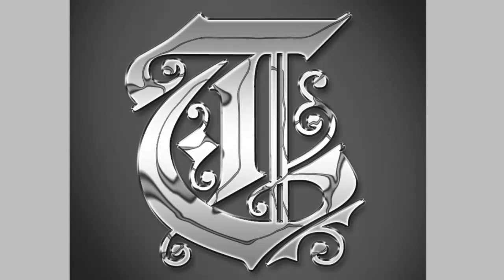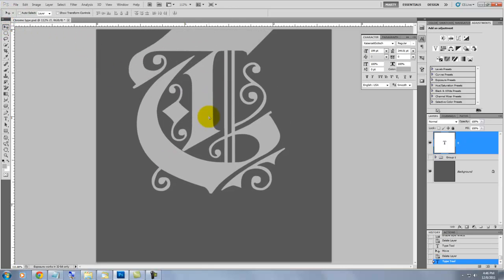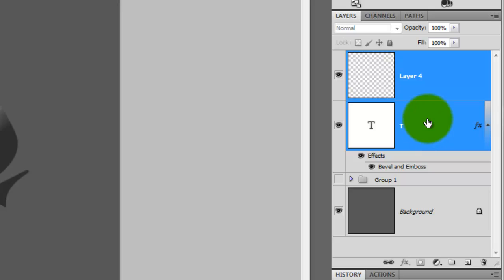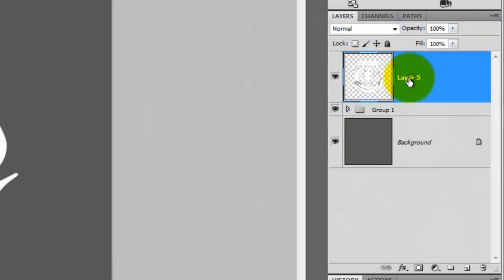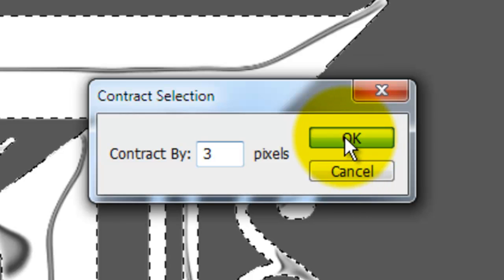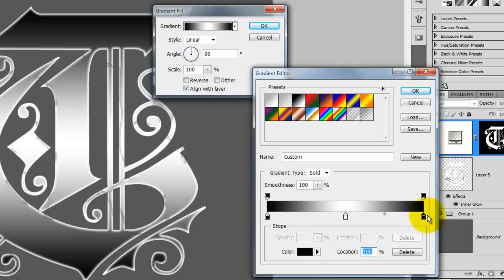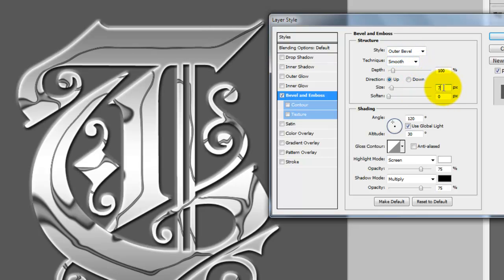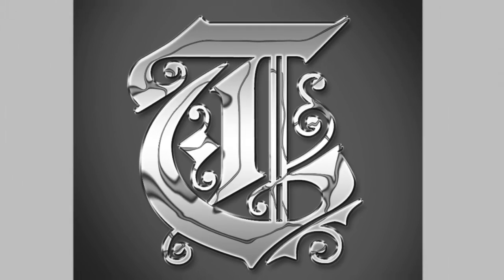Photoshop Tutorial: How to Make CHROME TEXT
Photoshop tutorial showing how to make gleaming, chrome text.